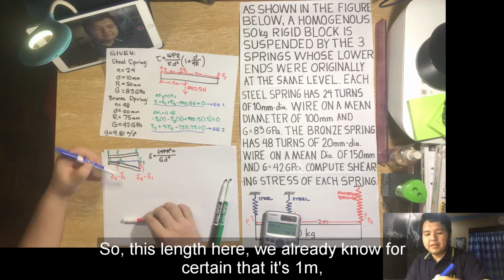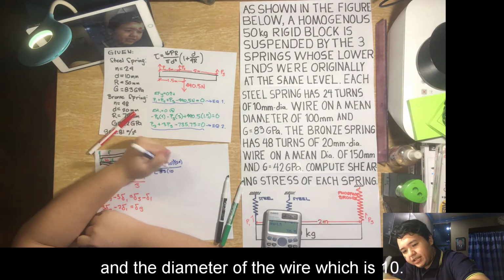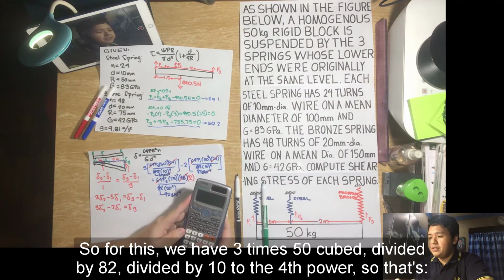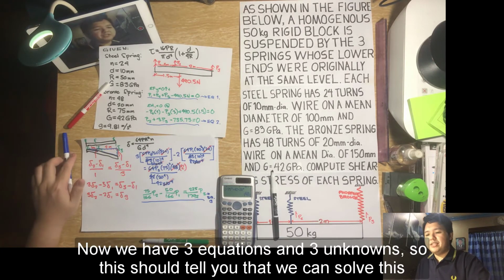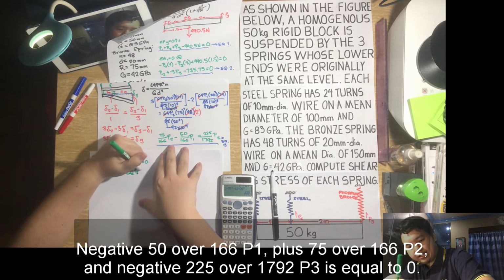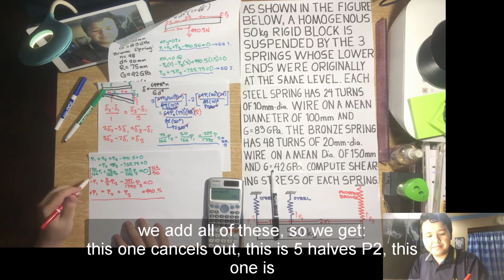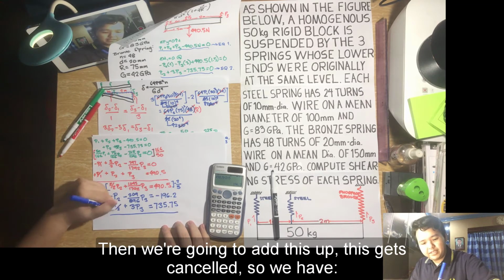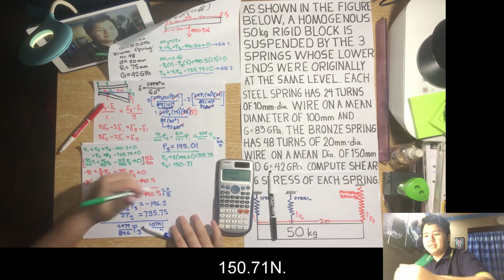Solving Sample Problems: Shearing Stress of Helical Springs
This video was created in partial fulfillment of the requirements from the course: Mechanics of Deformable Bodies, as instructed by Engr. Aniceto Neri Jr.

References Used:
Strength of Materials, 4th Ed. By Andrew Pytel and Ferdinand Singer
(Problem 350 in the book)

Apps Used:
Camtasia 9